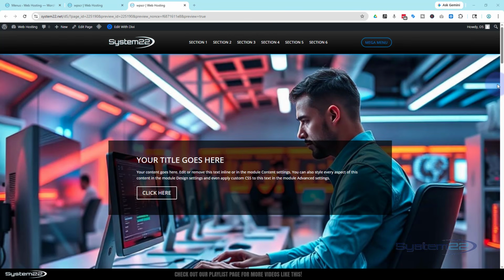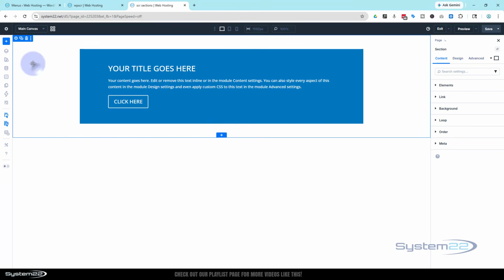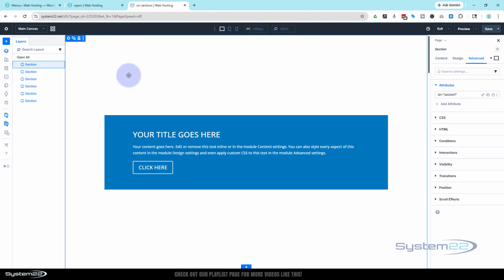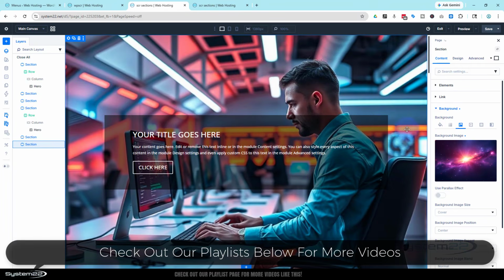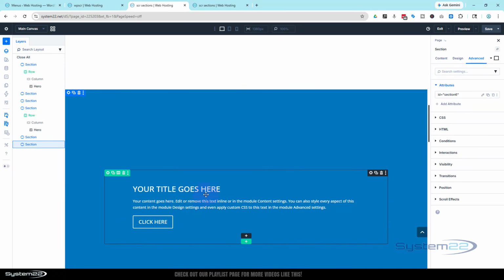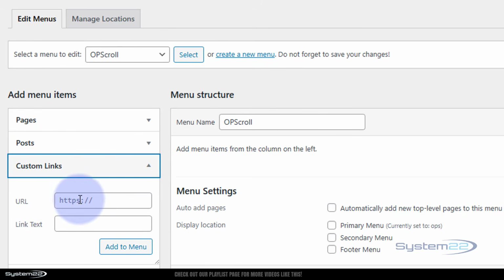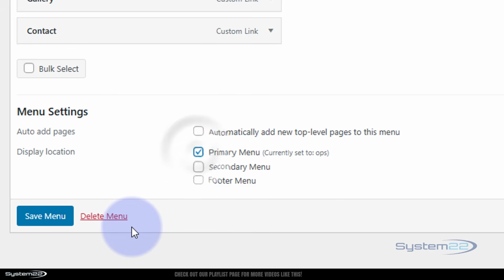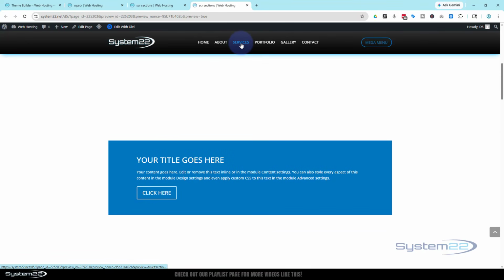Divi 5 Smooth Scroll Menu (CSS ID Navigation Guide)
In this video, you’ll learn how to create a one-page scrolling website in Divi 5 using CSS IDs and anchor links. We’ll show you how to assign unique IDs to each section so you can smoothly scroll to them from buttons and navigation menus.

You’ll also discover how to build a fully scrollable layout and connect it to a WordPress menu, allowing users to jump to different sections of your page with ease. This creates a clean, modern navigation experience that’s perfect for landing pages and business websites.

If you want to simplify your site structure while improving user experience, this Divi 5 tutorial will show you exactly how to do it step-by-step.

v=ZAO2MH0dQtk&list=PLqabIl8dx2wo8rcs-fkk5tnBDyHthjiLw

v=rNhjGUsnC3E&list=PLqabIl8dx2wq6ySkW_gPjiPrufojD4la9